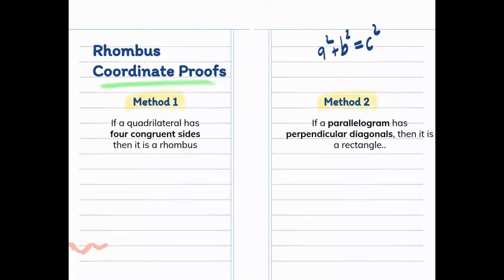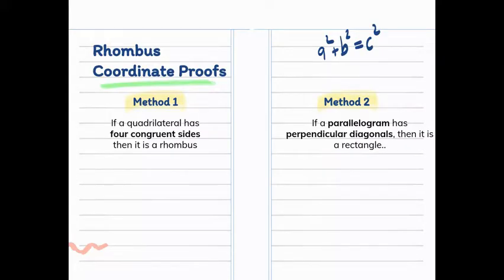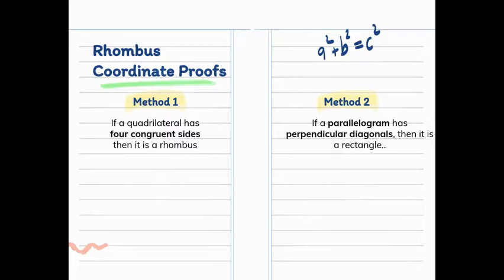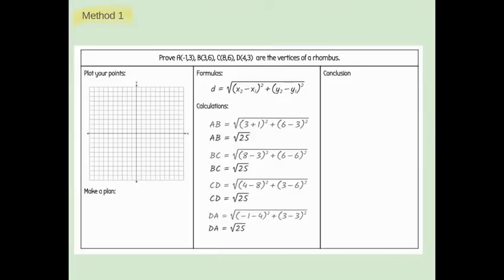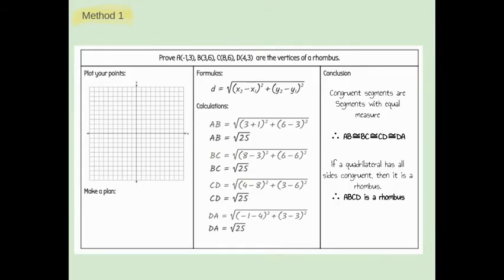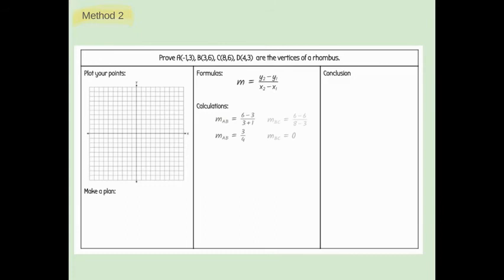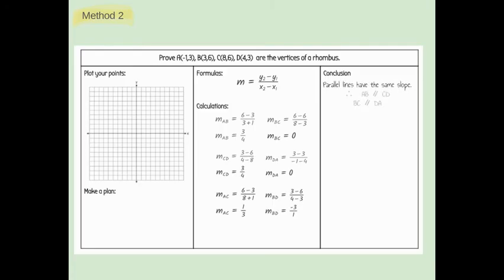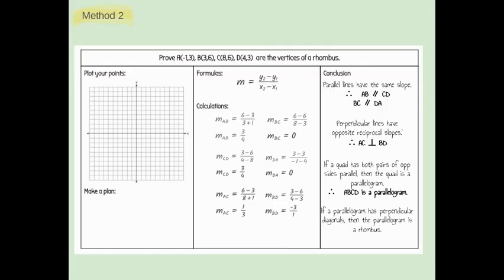Geo: Lesson 3.5 Part 4 Rhombus Coordinate Proofs